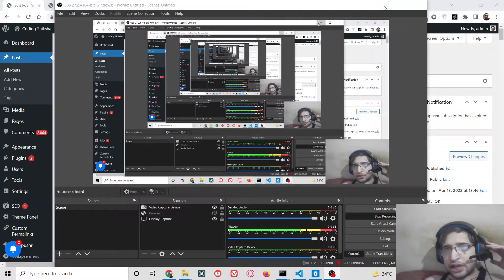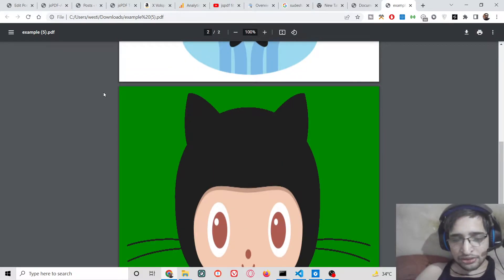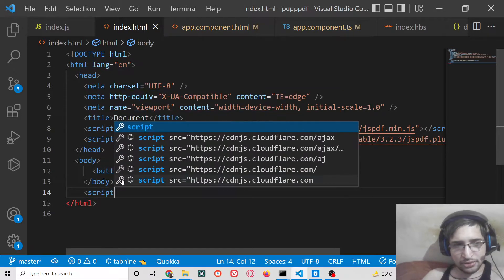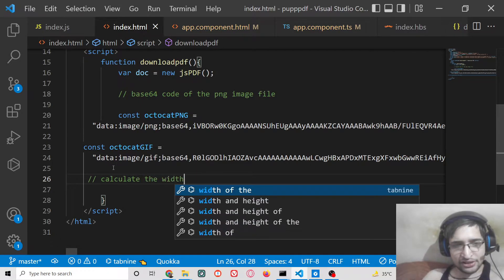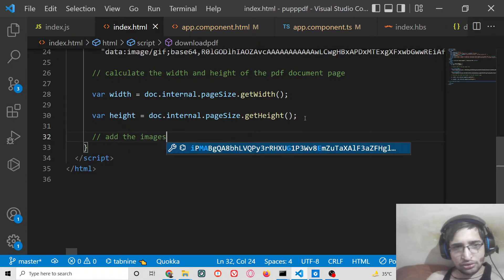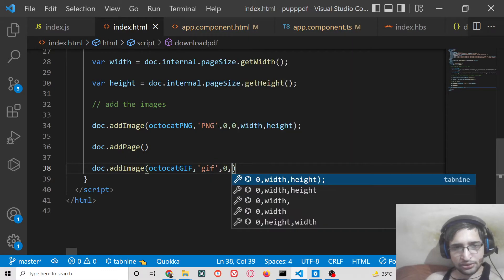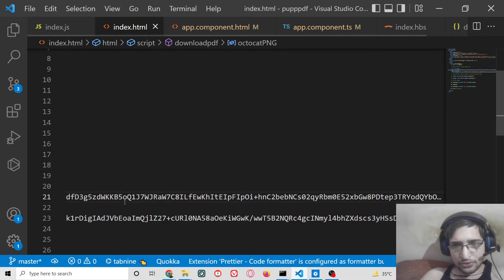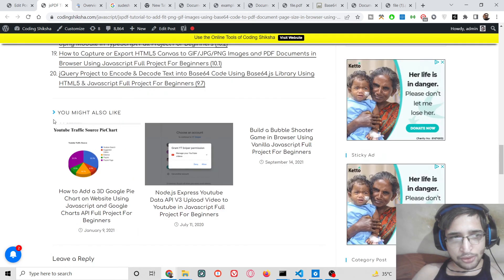jsPDF Tutorial to Add & Fit PNG & GIF Images Using Base64 Code to PDF Document Page Size in Browser